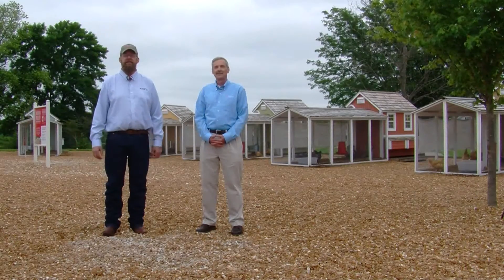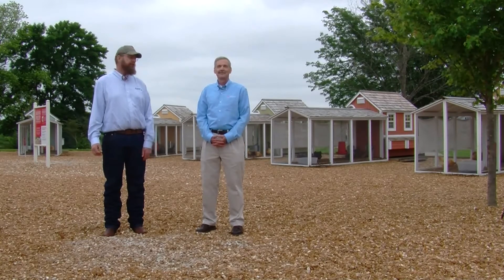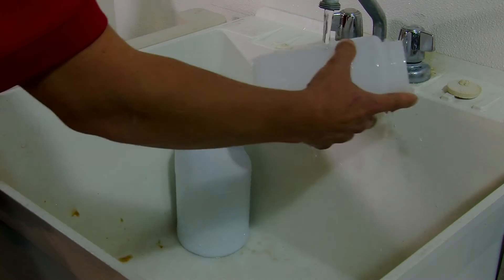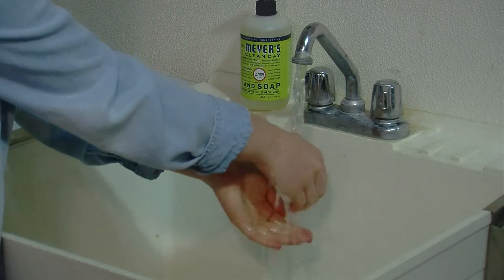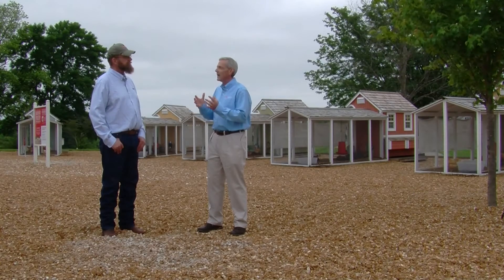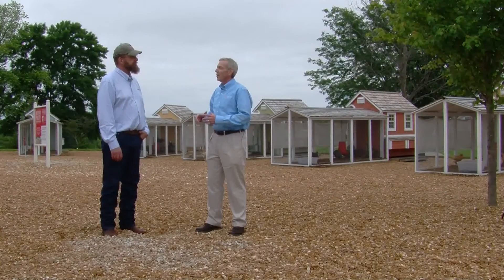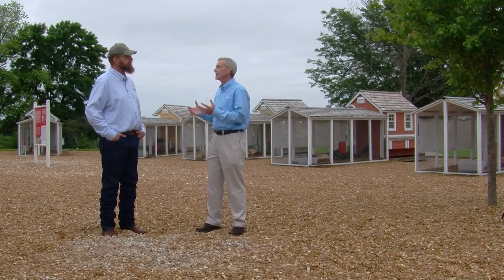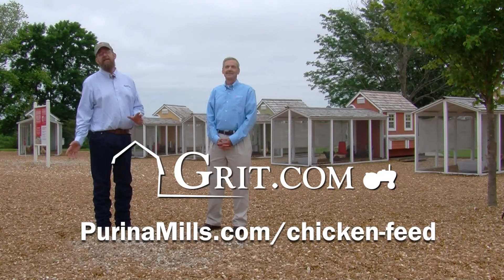Biosecurity for Backyard Chickens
Hank Will, GRIT Editor-in-Chief, speaks with Purina animal nutritionist Dr. Gordon Ballam about the importance of biosecurity when raising backyard chickens. Keeping your flock safe from parasites and diseases is important not only for your chickens’ health, but for yours and your family’s, too.

Minimizing potential exposure is the best way to keep parasite and disease problems from affecting your flock. Cleaning the coop and equipment regularly and sanitizing food and water dispensers with a solution of 1 part bleach to 9 parts water keeps microbes from settling in. Allow plenty of space and fresh air for your flock, and designate boots just for working in the coop to keep contaminants from being tracked in.

Wild birds can carry diseases; if you have feeders for them, place them far away from your coop to keep the birds separate. Similarly, new birds being added to your flock should be quarantined before they are allowed to live with the rest of the flock. Dr. Ballam suggests a 30-day quarantine in a separate coop, and caring for new birds after your established flock to prevent spreading disease.

MOTHER EARTH NEWS and Friends offers a collection of videos from a variety of publications dedicated to rural, sustainable and natural living. We’re passionate about helping people learn more about natural health, homesteading and rural American know-how. Check out more videos from MOTHER EARTH NEWS, GRIT and Mother Earth Living magazines